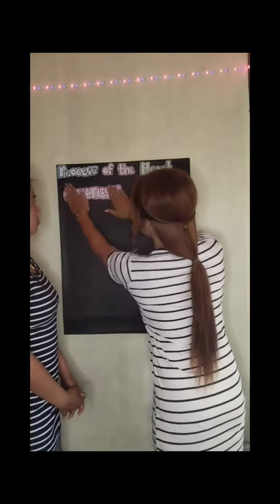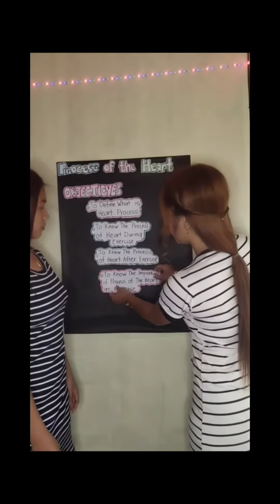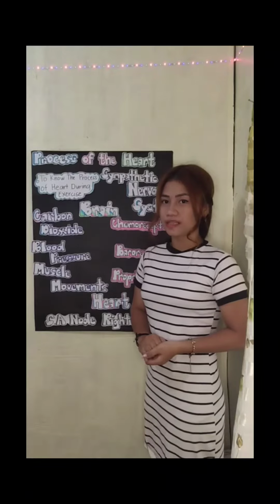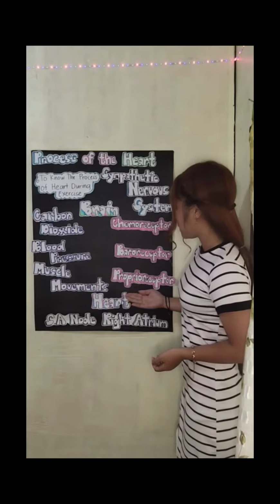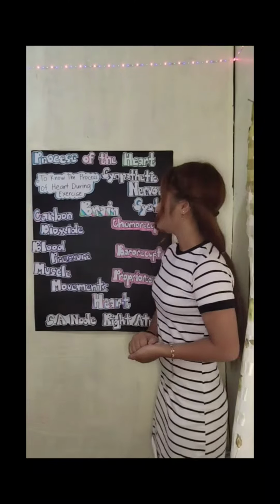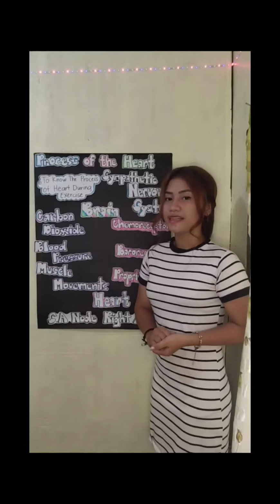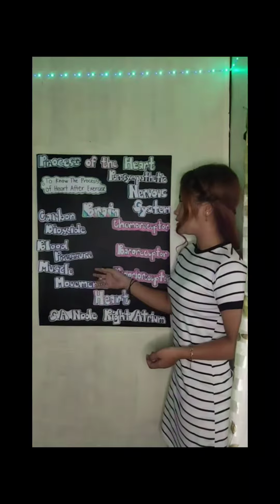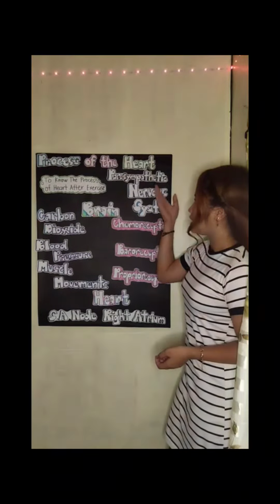May 29, 2021